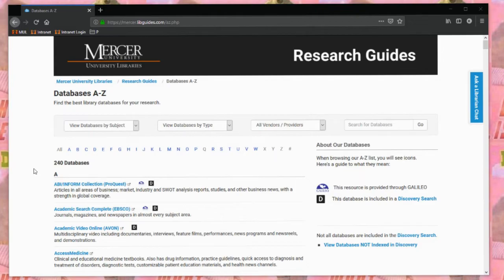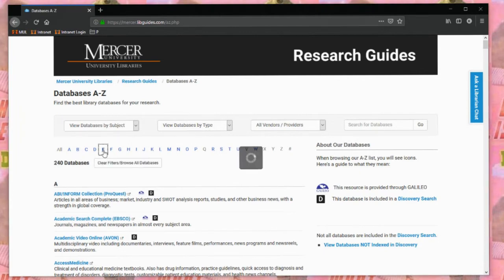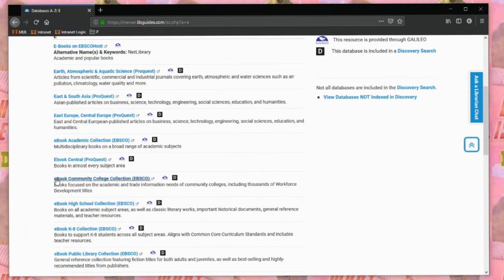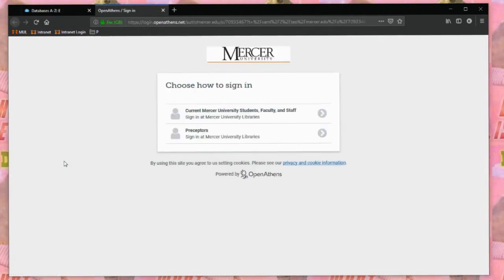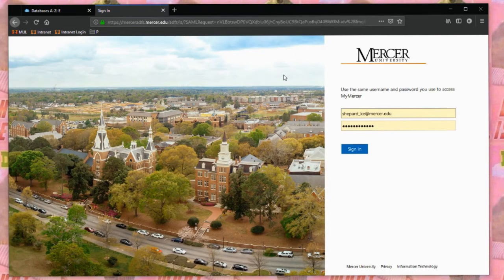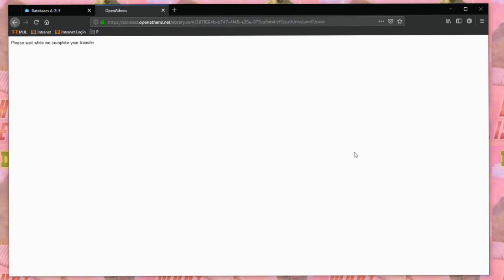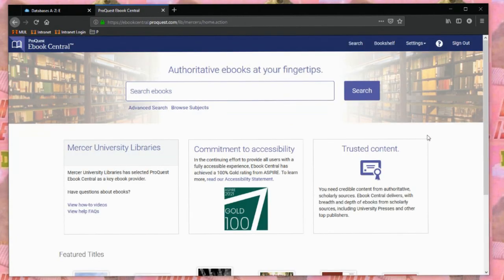How to Access E-Resources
Mercer University Libraries has updated our e-resources login.
It works just the same, it just looks a little different. Watch this video to see how to log in.